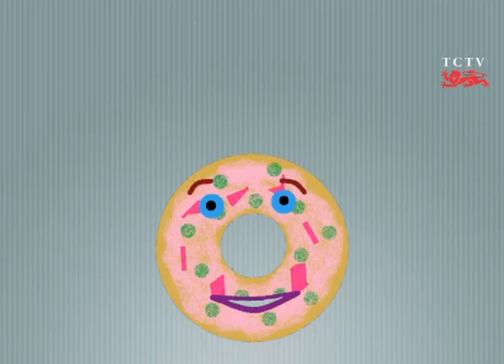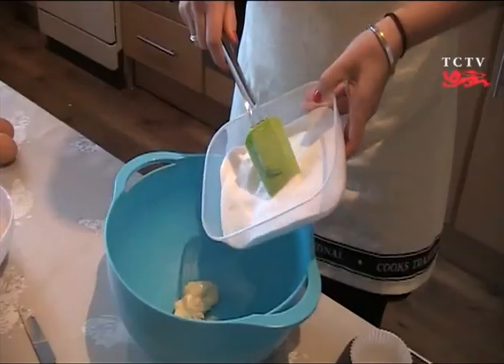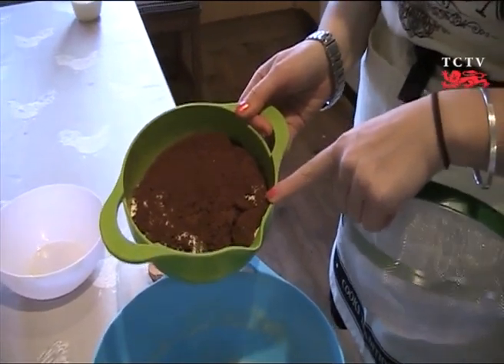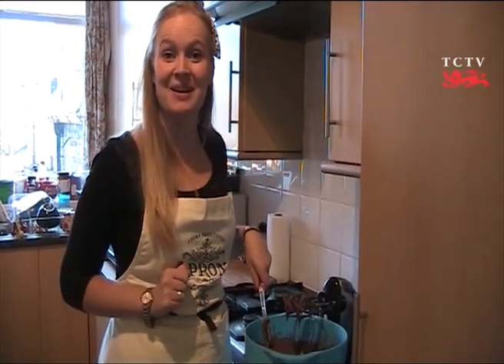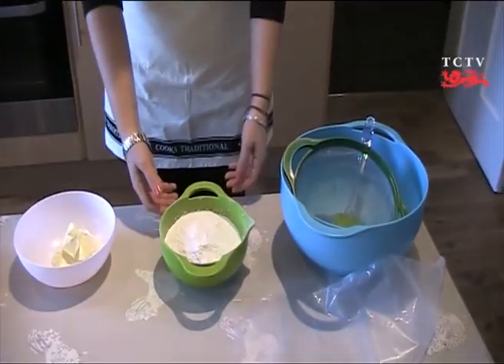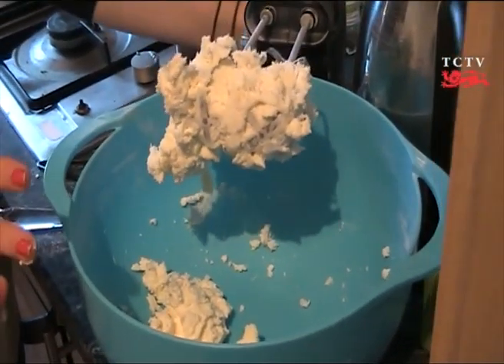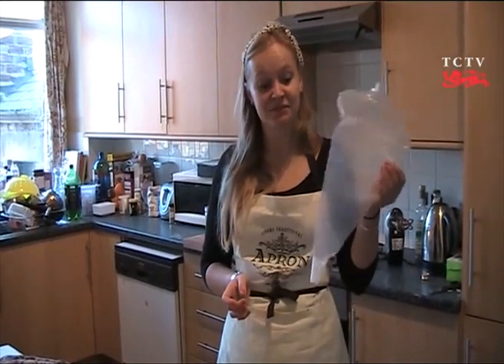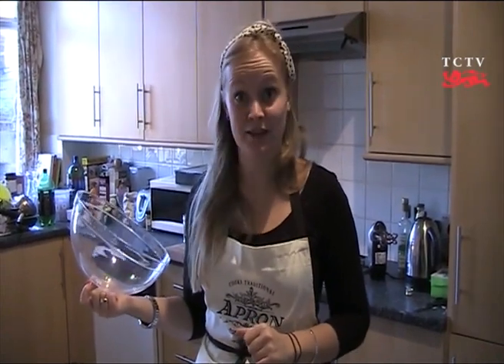The Unmastered Art of Baking Cupcakes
This week our lovely cook Fran Ede teaches us how to make her yummy chocolate cupcakes!

to see Fran's recipes written up with even more helpful details!